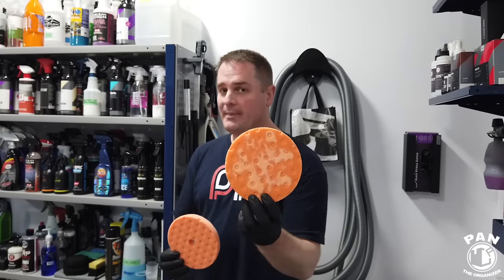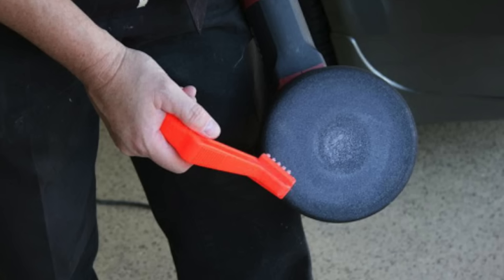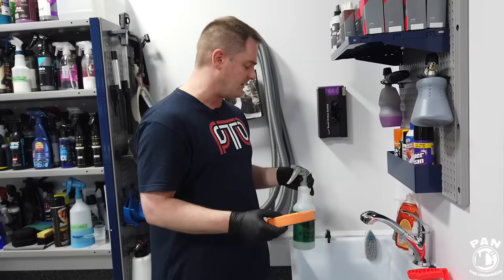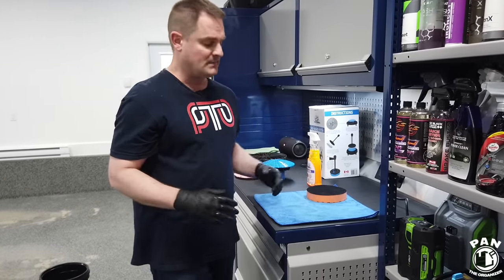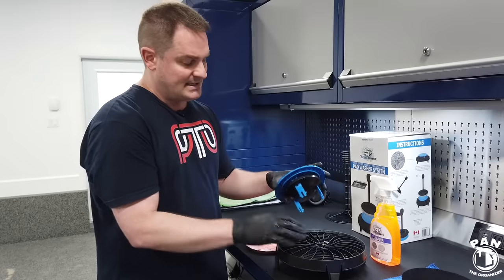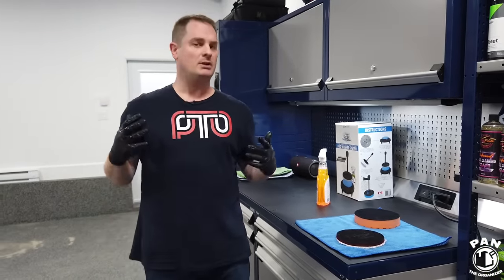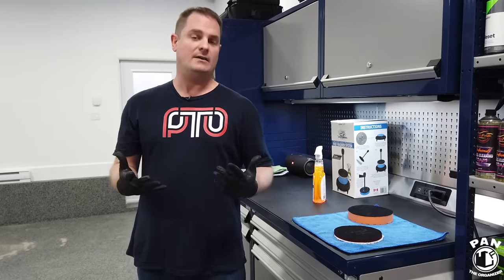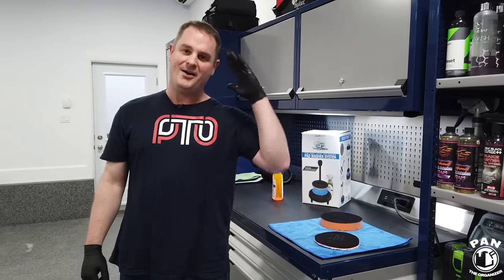HOW TO CLEAN POLISHING PADS... QUICK & EASY !!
How to clean polishing pads! QUICK & EASY! In this video, I demonstrate how to clean polishing pads. The techniques are the same regardless if they are foam pads, microfiber pads, or wool pads. By cleaning and washing your pads after use, you will help them function properly for the next use and make them last as long as possible.

⬇️🔶 LINKS TO PRODUCTS MENTIONED IN THIS VIDEO ⬇️⬇️

🇺🇸 For people in USA:
Dishwashing liquid
Chemical Guys Polishing Pad Cleaner
McKee’s 37 Polishing Pad Cleaner
Meguiar’s All Purpose Cleaner
Pad conditioning/cleaning brush
The Detail Guardz Complete Pad Washer bundle
The Detail Guardz Pad Washer (without Dirt Lock)
The Detail Guardz Dirt Lock car wash bucket insert
The Detail Guardz Scrub And Pump (Without Dirt Lock)
The Detail Guardz Scrub And Pump (With Dirt Lock bundle)
The Detail Guardz Pad Spray Cleaner (22 oz)
The Detail Guardz Car Hose Guides 4PK

🇨🇦 For people in Canada:
Dishwashing liquid

🇬🇧 For people in the UK:
Dishwashing liquid
Pad Cleaner
Pad conditioning/cleaning brush
All purpose cleaner

🇫🇷 For people in France:
Liquide vaisselle
Nettoyant multi-usages
Système de nettoyage de tampons The Detail Guardz
The Detail Guardz grille pour seau d’eau

►For people in Germany

►Rest of the world (Ships worldwide)

Proper polishing pad cleaning and maintenance is key to make sure that the polishing pads will last as long as possible, and this will keep them fresh and ready for their next use. Polishing pads are quite expensive, so it makes sense to take proper care of them.

In this video, I go through three different methods of cleaning your polishing pads:
1. Using dishwashing liquid or an all purpose cleaner.
2. Using a pad washer assembly for higher efficiency.
3. Cleaning the pads in your washer using the same methods I demonstrated in my microfiber towels cleaning tutorial